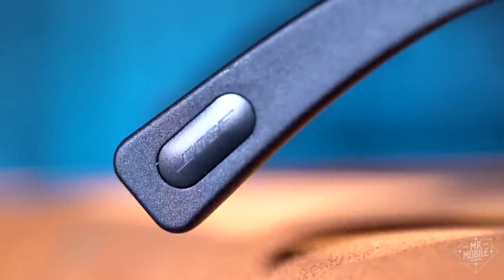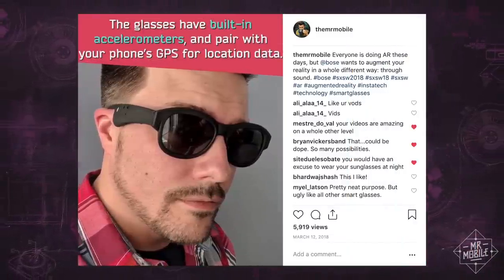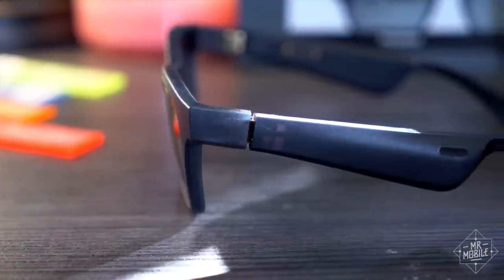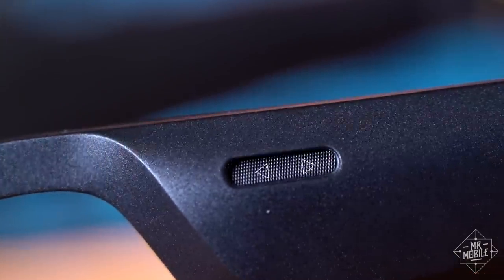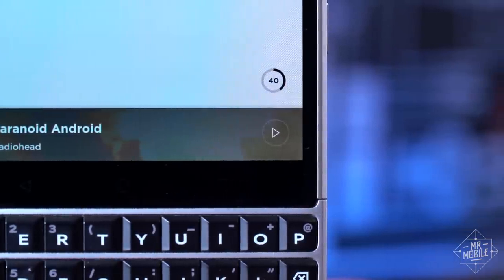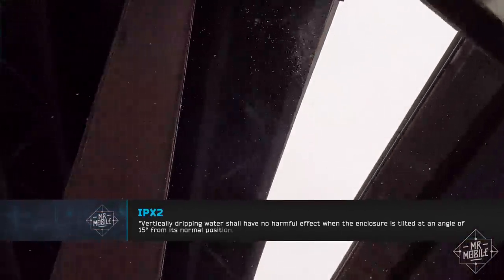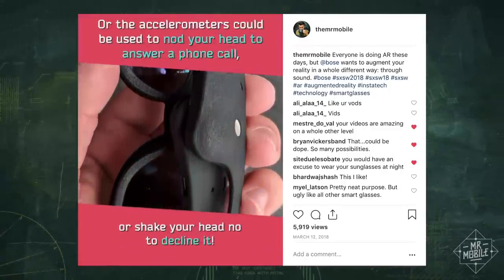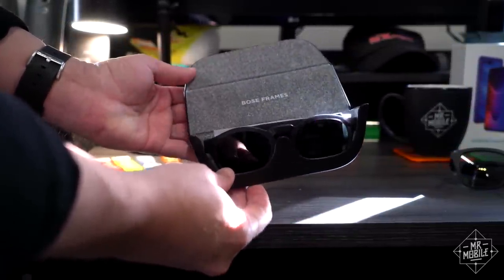Bose Frames Review: These Smart Sunglasses Have Serious Sound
The more I use the Bose Frames, the more I think they could replace my earbuds – at least in the summertime. Because these aren’t just sunglasses; they’re headphones. And tomorrow, they may be even more. See what it's like to rock out to your sunglasses in the MrMobile Bose Frames review!

[ABOUT MRMOBILE'S BOSE FRAMES REVIEW]

MrMobile's Bose Frames Review was produced following six days with Bose Frames review units (Alto and Rondo trims) provided by Bose. The devices were tested with a BlackBerry KEY2 and received no software updates during the review period.

As with all MrMobile YouTube reviews, the Bose Frames review is an unpaid post. It is not related to the ongoing marketing campaign in which some other YouTubers are participating.

[LINKS]

[MUSIC]

[SOCIALIZE]